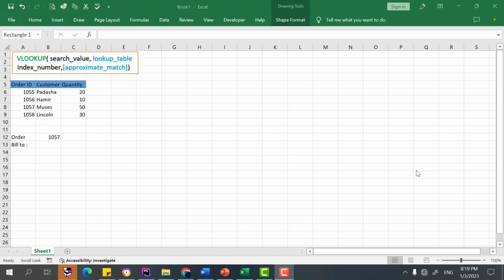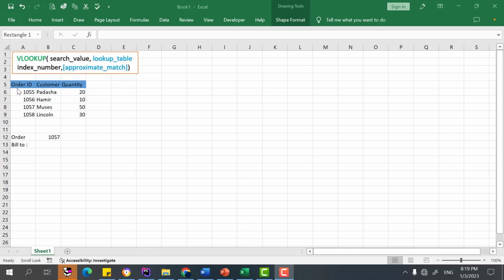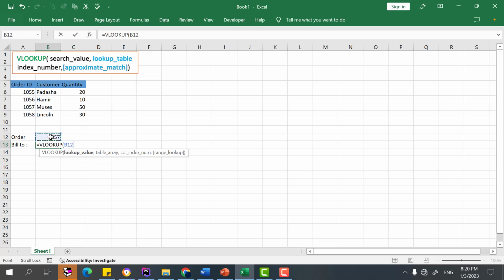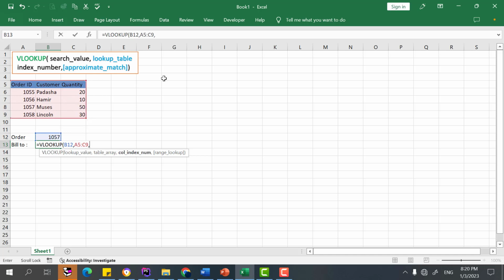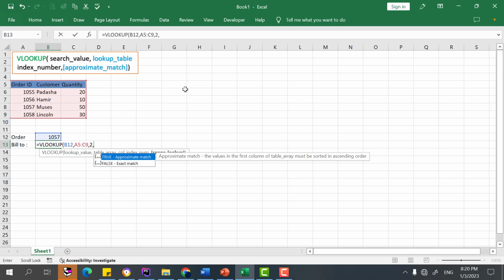VLOOKUP in excel - for beginners in 2023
Are you looking for a quick and easy way to learn how to use VLOOKUP in Excel ? Look no further! In this video, In this video tutorial I'll show you how to use VLOOKUP in Excel in under 1 minute. I'll explain what VLOOKUP is, how to use it, and how to troubleshoot any errors you may encounter. By the end of this video, you'll be a VLOOKUP pro! So, let's get started.

For more tips and trick in MS Excel check out below